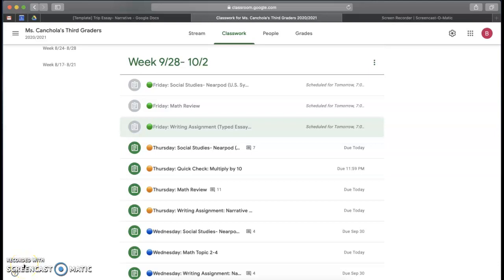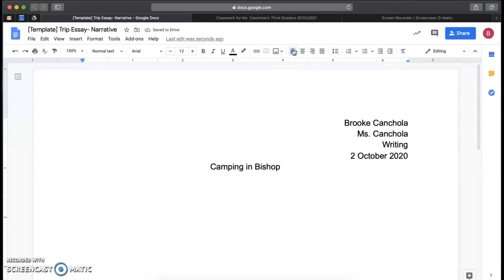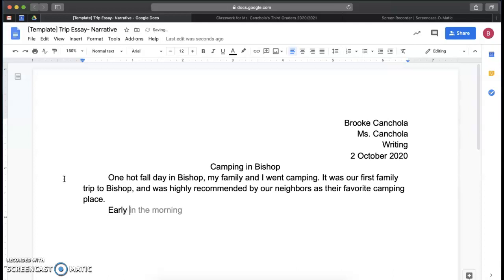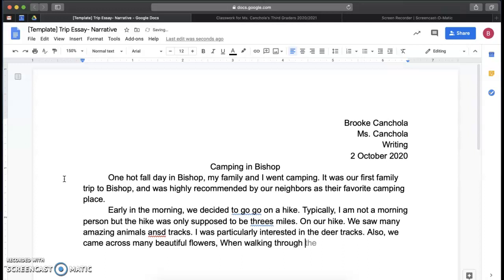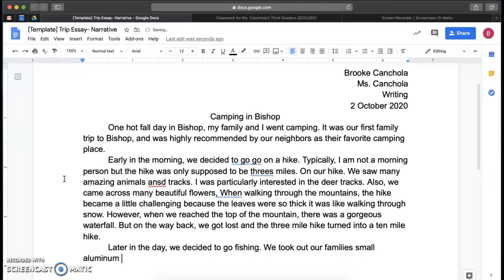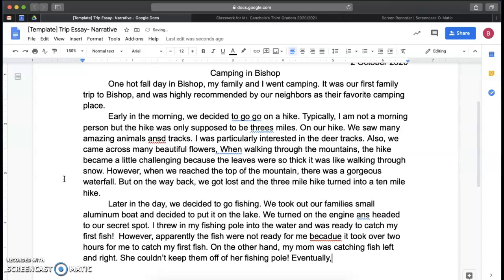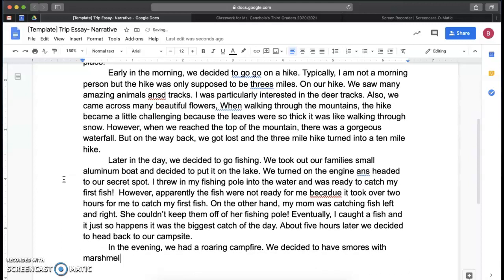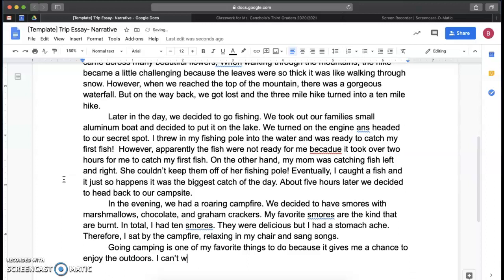Typing your essay